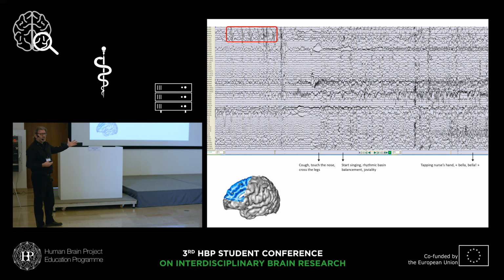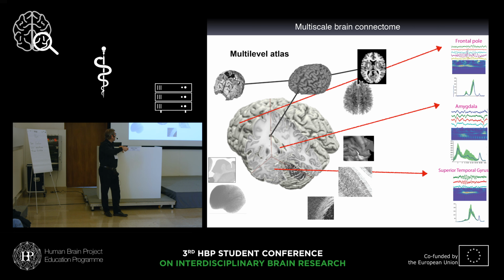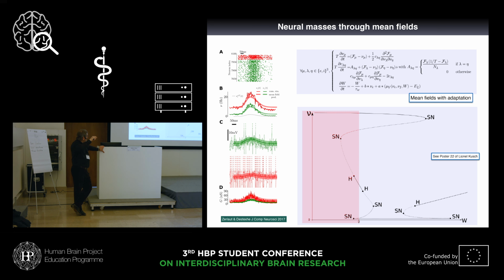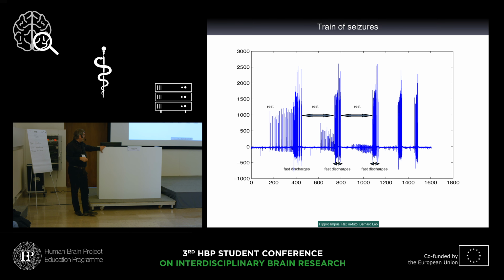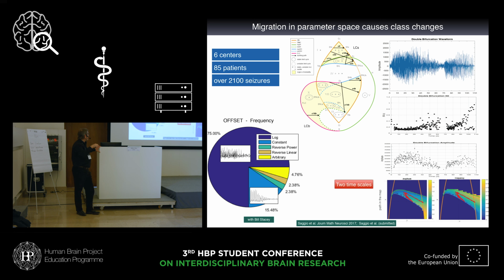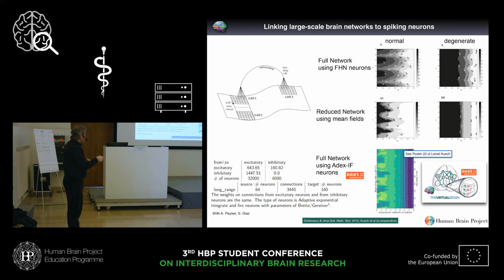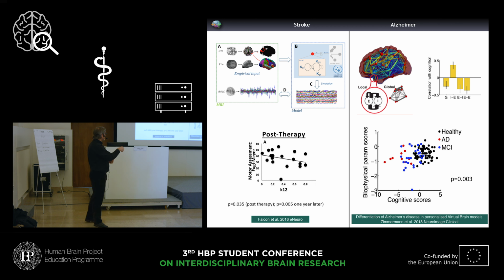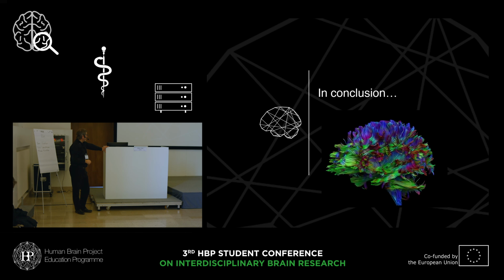Jirsa Viktor - From HPC brain models to clinical applications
From HPC brain models to clinical applications
Speaker: Viktor Jirsa, Université Aix-Marseille, France

3rd HBP Student Conference on Interdisciplinary Brain Science
6-7 February 2019
Ghent University, Belgium

or visit:
humanbrainproject.eu/education